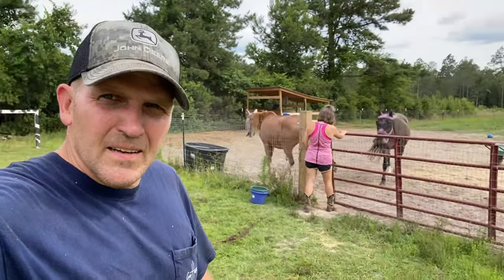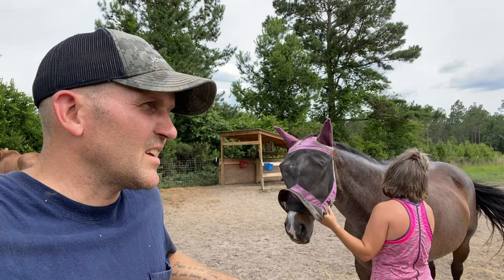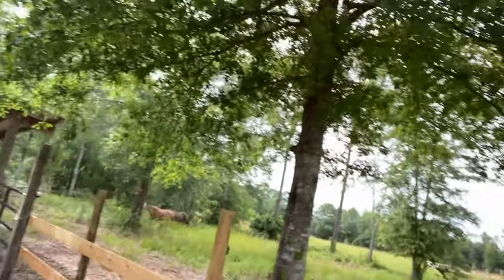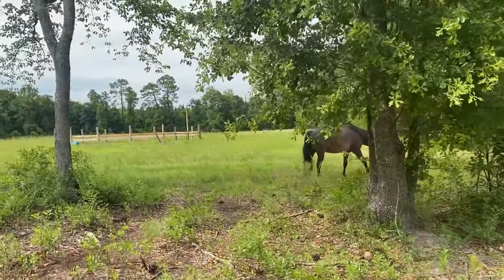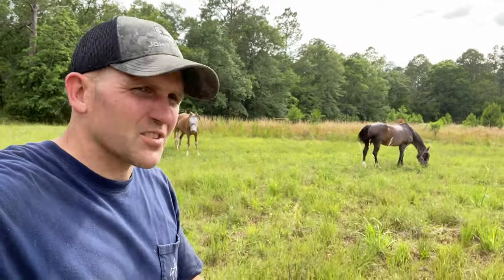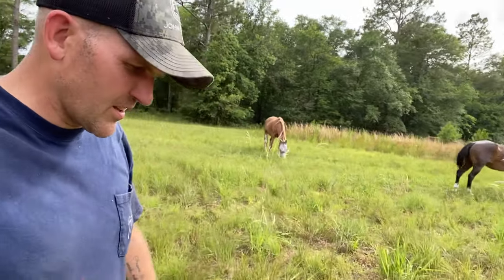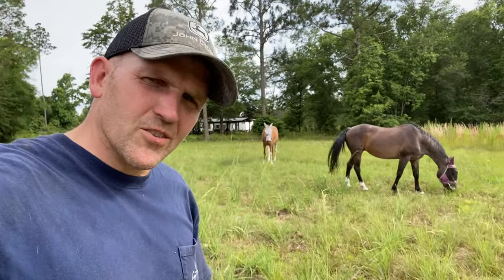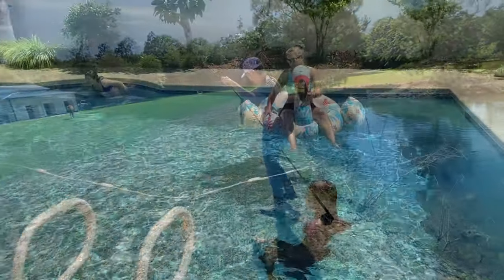How many acres does a horse need? Horses got a brand new PAD...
We have been working on our back acreage for a while trying to get it ready for our horses. There last paddock was less than an acre...now they have over eight acres to run free!!  and they love it!  Oh, and 1 horse should have its own 2 acres...so these two should have at least 4 acres.